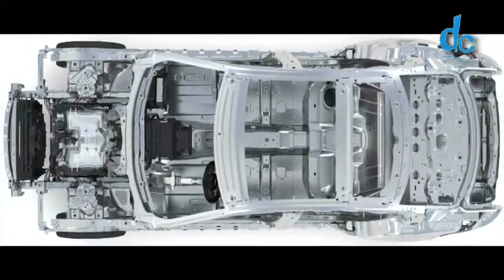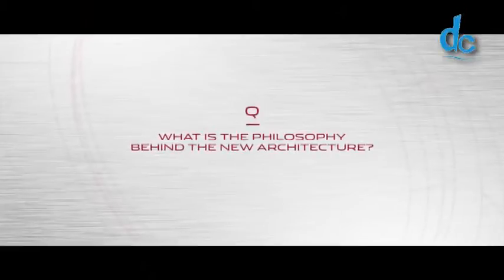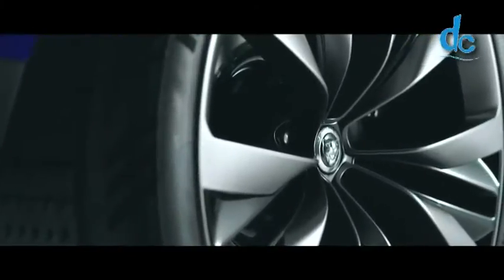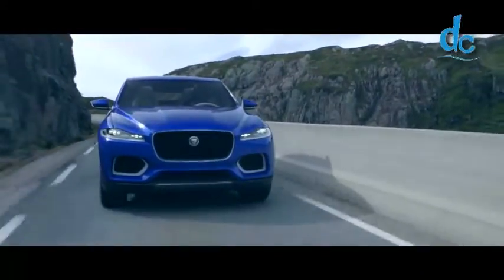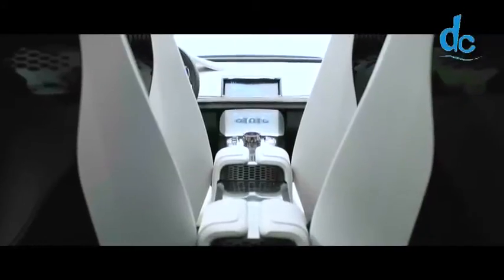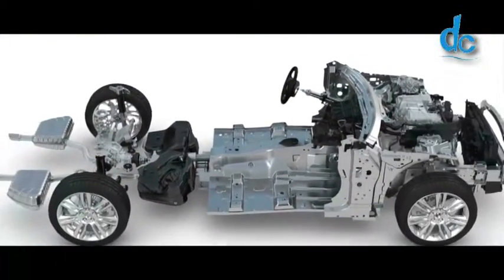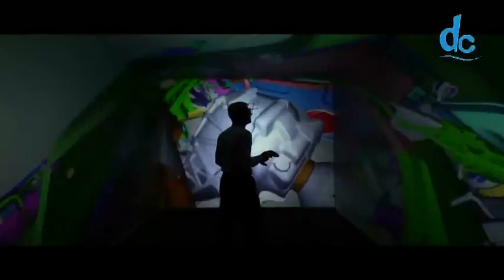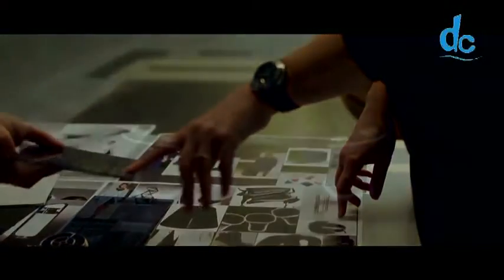Jaguar Reveals C X17 Sports Crossover Concept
The C-X17 has been created as a design study to introduce Jaguar's all-new advanced aluminium architecture. This modular, scalable architecture will allow Jaguar to grow its product portfolio and target high-growth areas of the premium market, beginning with a new mid-sized C/D segment sedan in 2015.

The C-X17 concept is one example of the diversity of vehicles that could be produced using the new architecture. As a sports crossover, the Jaguar C-X17 stretches the design possibilities of the segment by combining the character and driving experience of a sports car with increased presence and flexibility - all imbued with the sleek lines, sporting design and luxurious sophistication Jaguar is renowned for.